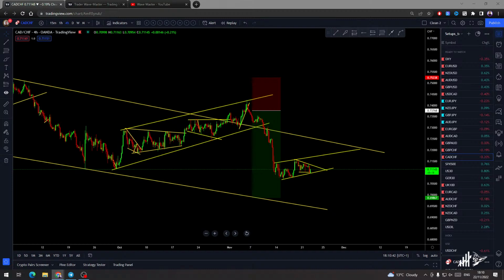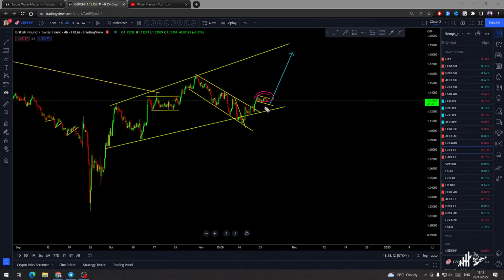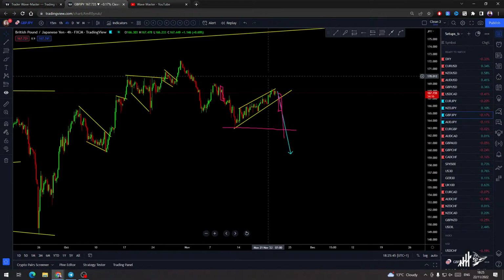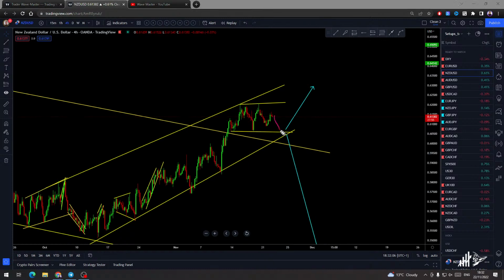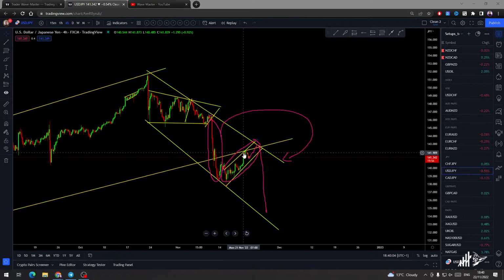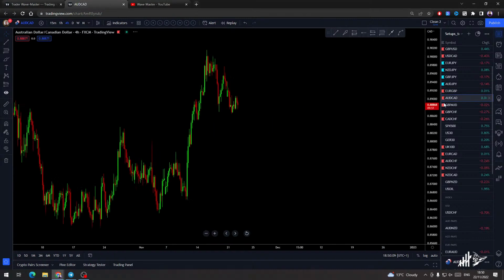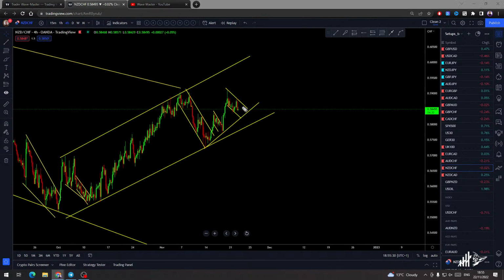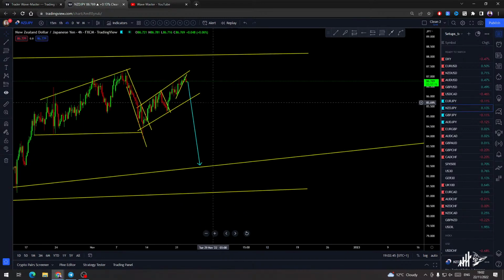Live TRADING STRATEGY FOR ALL MARKETS - 22 November 2022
Strategy which can be applied on any markets.

-Current setups
-Upcoming Setups
-Q&A